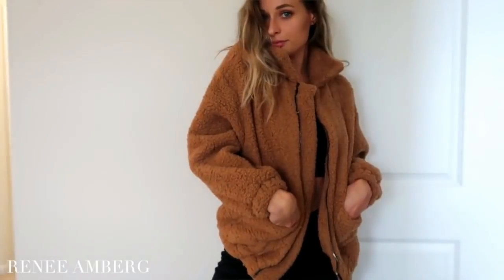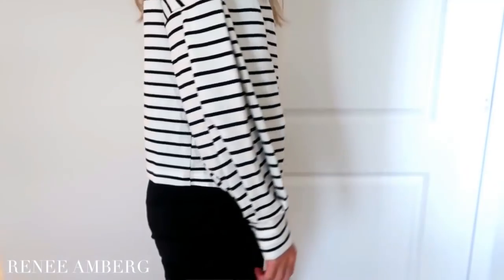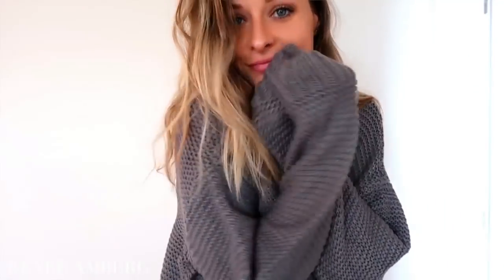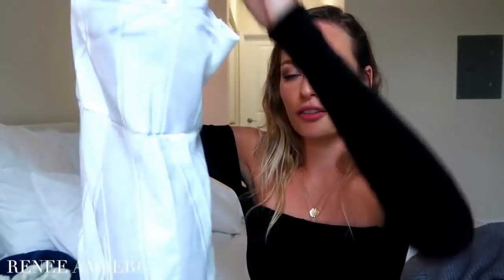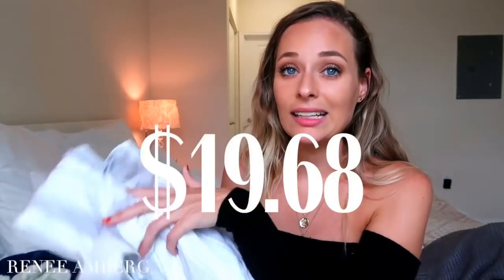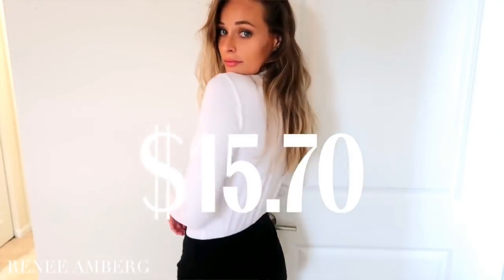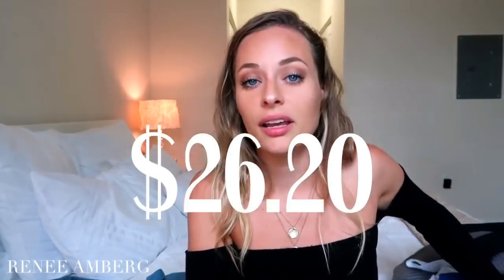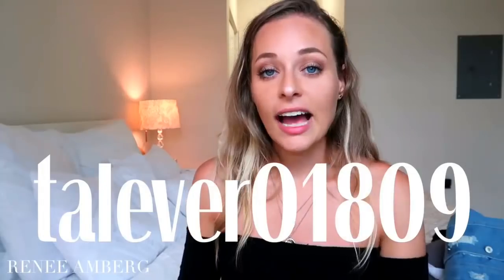AFFORDABLE Trendy 2018 Fall Try On Haul ft. Talever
☆ OPEN ME ☆

Talever clothes
Top seller

About:
We aim to provide our customers worldwide with good quality, competitive price, fast delivery, and excellent after-sale service. We are looking forward to establishing a long business relationship with you.

Attention:
Talever Instagram: @taleverofficial